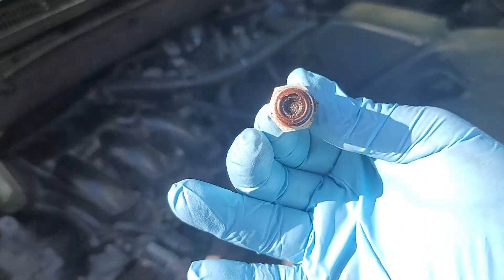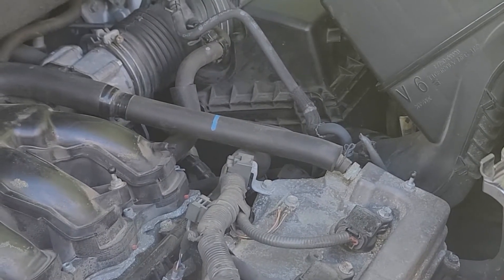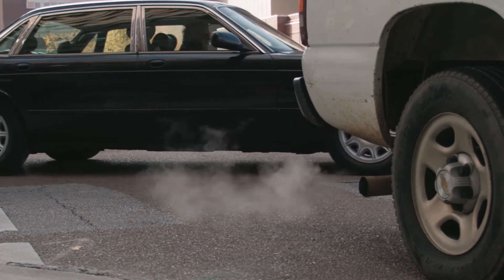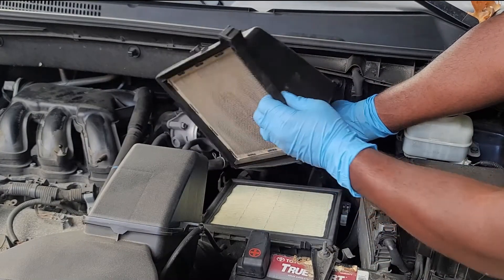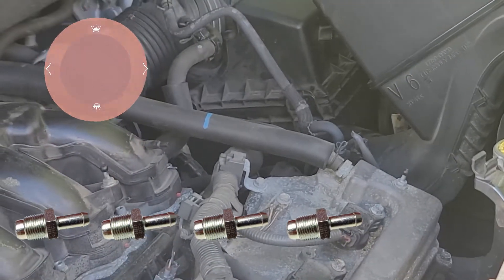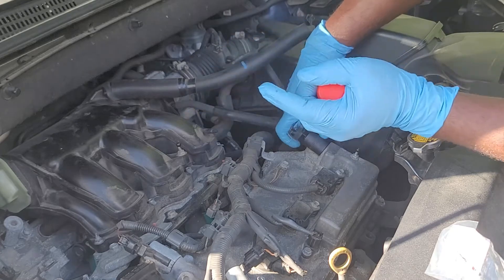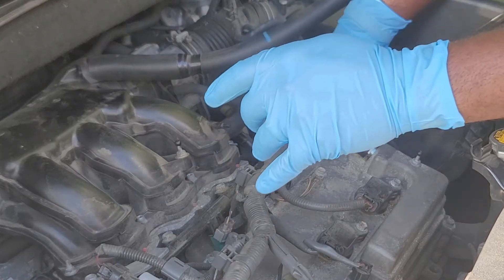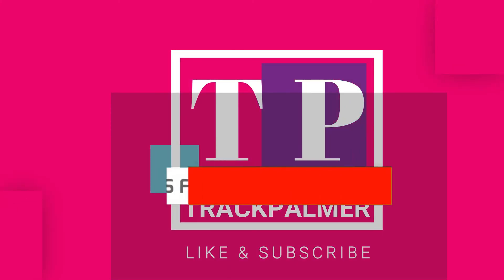Bad PCV Valve Diagnosis And Replacement Toyota Highlander V6 3.5L. OIL IN INTAKE MANIFOLD!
This video explains some possible signs of a bad PCV valve one of which is engine oil getting to the intake manifold. The will happen if the PCV vales stays open. This this a maintenance part which should be replaced every 30,000 miles on a Toyota.

Link for PCV Valve
Link for 3/8 torque Wrench
Link for 3/8 socket set